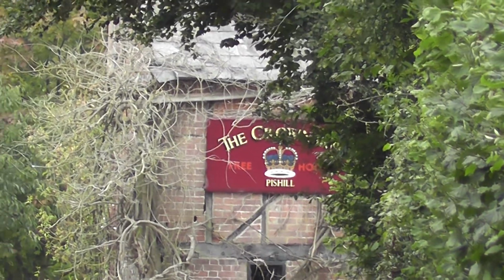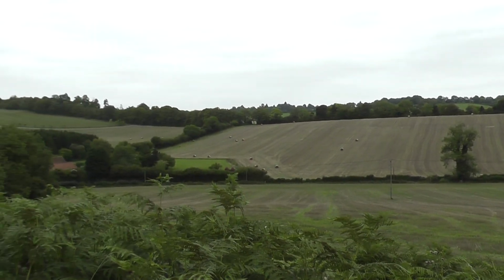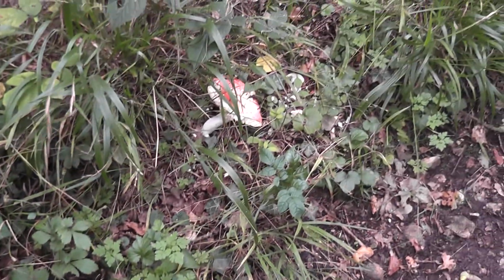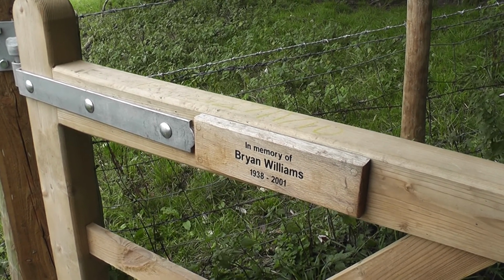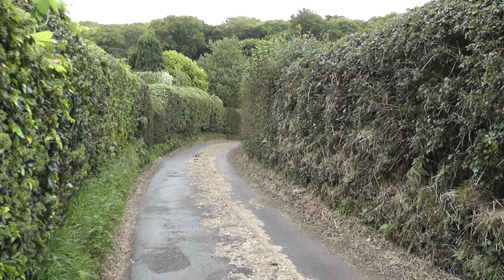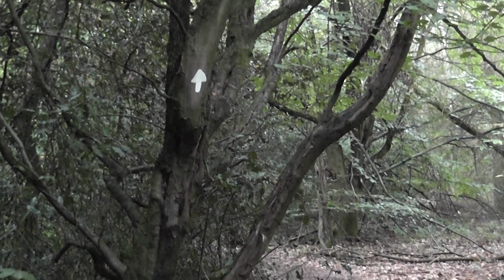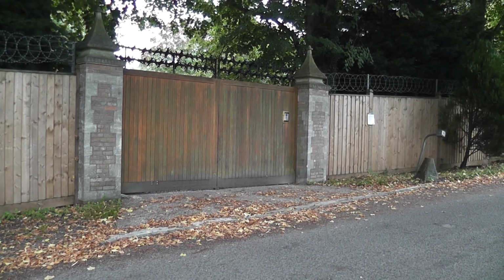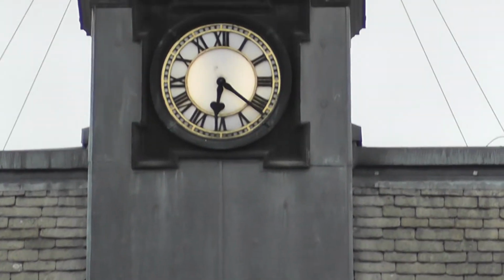Time Out Walks: Book 2, Walk 6, Henley via Stonor Circular, Part 2.13/9/10.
After lunch from outside Pishill, back down the opposite valley side to Henley.